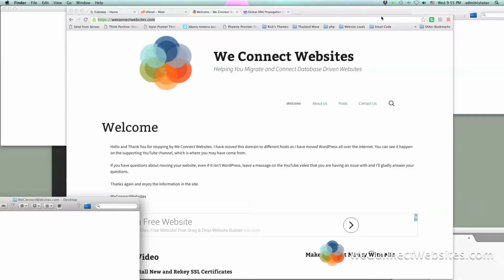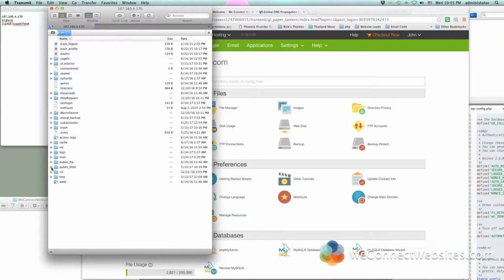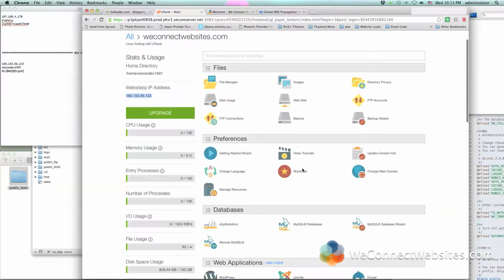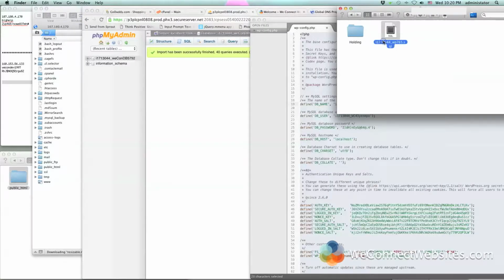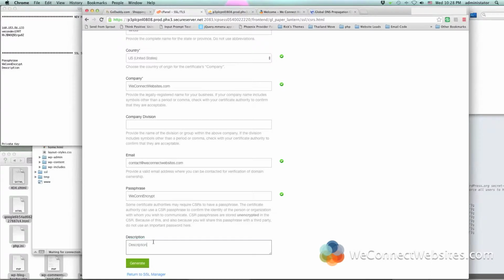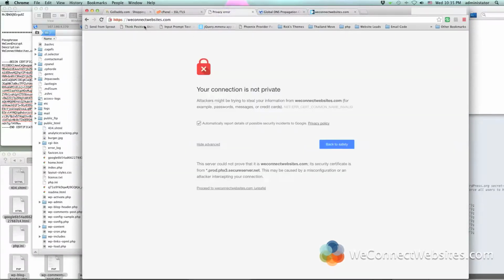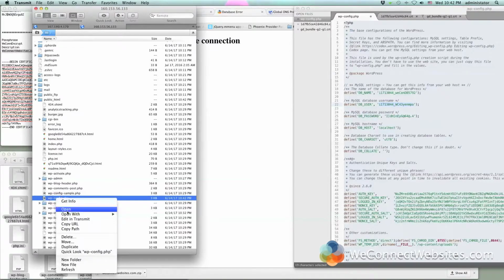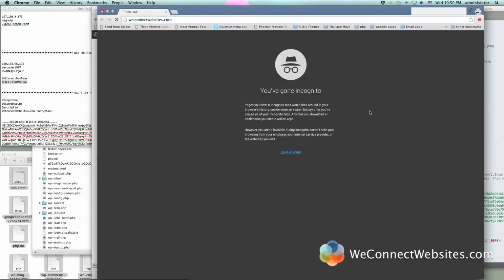How To Migrate WordPress From GoDaddy cPanel Hosting To New GoDaddy cPanel Hosting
Ways To Support:
- The Microphone I use
- The Camera I Use

In this video WeConnectWebsites.com shows how to move a WordPress website from a GoDaddy cPanel to a different GoDaddy cPanel hosting. We demonstrate how to set up a new cPanel account, move the domain name, transfer the files and database and apply the SSL to the new hosting account.

Video Highlights:
- Change cPanel Password
- Change cPanel Domain
- FTP to cPanel
- Download WordPress Files
- Export mySQL WordPress Database
- Change Database Username and Password
- Create New Database
- Add New User to mySQL WordPress Database
- Use phpMyAdmin to Import Database
- Upload WordPress Files
- Get SSL Private Key
- Get SSL CSR Certificate Signing Request
- Rekey SSL Using CSR Certificate Signing Request
- Download SSL from GoDaddy
- Upload SSL Certificate to cPanel
- Install SSL to cPanel
- Diagnose Error Establishing Database Connection
- Change WordPress Admin Username and Password
- Diagnose 404 error on all pages but home page WordPress
- Reset WordPress Permalinks
- Show WeConnectWebsites.com working with new cPanel and  SSL